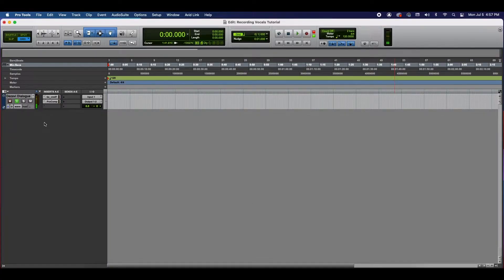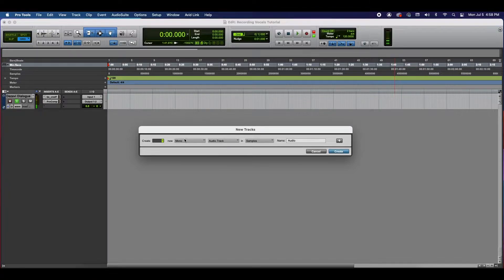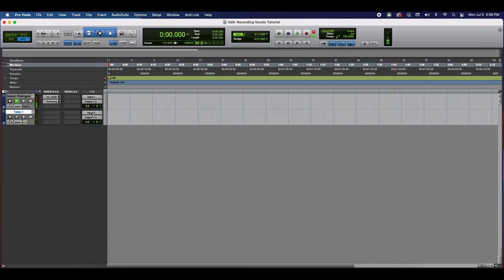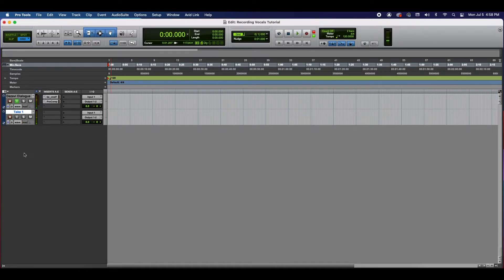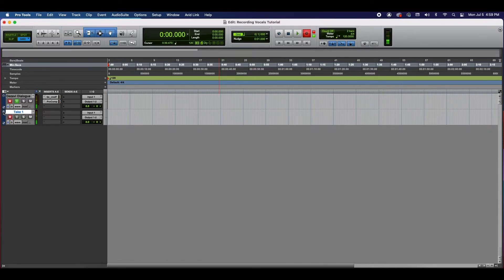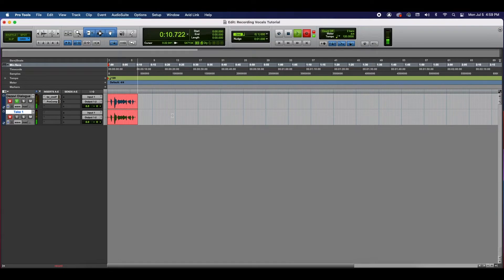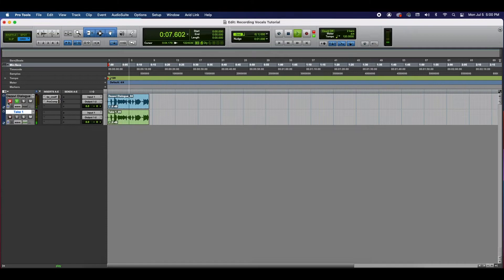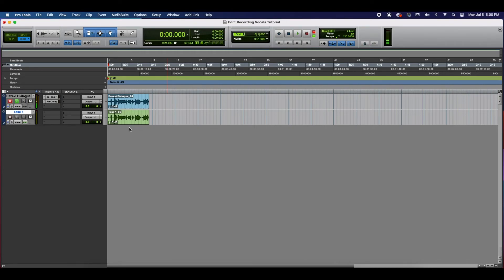ProTools How To Record Vocals | Beginners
Welcome to Dezavi Productions! In this short video, I show you step by step how to record vocals using ProTools. This video is for everyone who is using ProTools for the first time and don't know how to record vocals. If you have any questions, please leave it in the comments and I'll respond to you as quickly as possible! If you have more advanced questions, leave them in the comments and I'll happily respond.

Links!